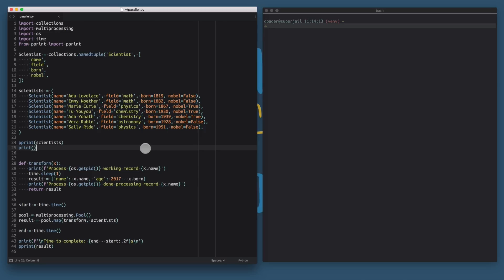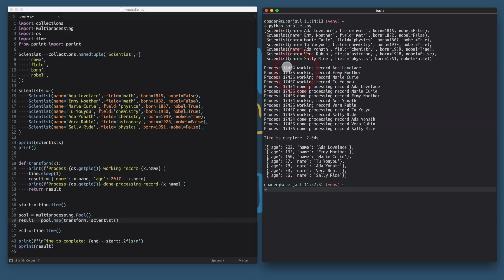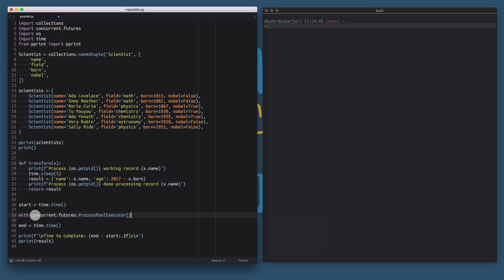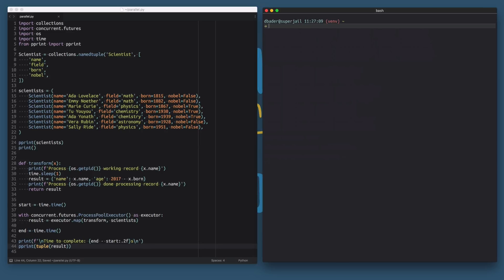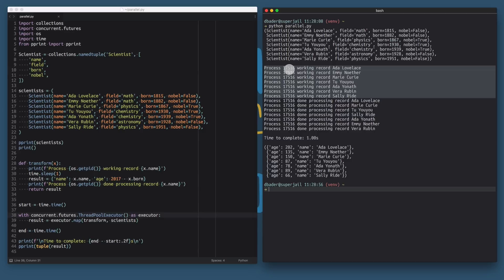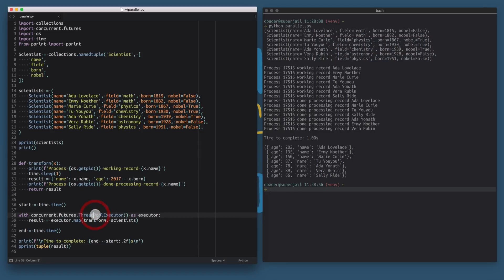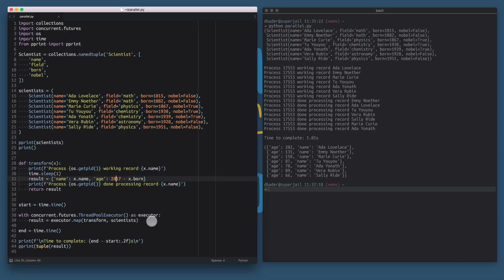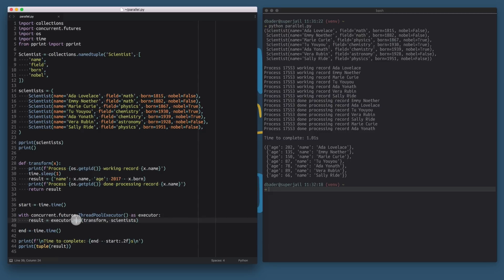Functional Programming in Python: Parallel Processing with "concurrent.futures"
► Master Python's advanced features and write faster + cleaner code

In this Python tutorial you'll learn how to do multithreading and parallel programming in Python using functional programming principles and the "concurrent.futures" module.

We'll take the example data set based on an immutable data structure that we previously transformed using the built-in "map" function. But this time we'll process the data it in parallel, across multiple threads using Python 3's "concurrent.futures" module available in the standard library.

You'll see step by step how to parallelize an existing piece of Python code so that it can execute much faster and leverage all of your available CPU cores and computing power.

You'll learn how to use the "ProcessPoolExecutor" and "ThreadPoolExecutor" classes and their parallel "map" implementations that makes parallelizing most Python code written in a functional style a breeze.

By knowing the difference between both executors available in the concurrent.futures module you'll be able to parallelize your Python functions across multiple threads and across multiple processes.

I'll also give you a brief introduction to the Python "Global Interpreter Lock", also known as the "GIL", and how you can work around its limitations by using the correct executor implementation.

Once again we'll use our little testbed program from the last video to measure the execution time with the "time.time()" function. This allows us to compare the single-threaded and multithreaded implementations of the same algorithm.